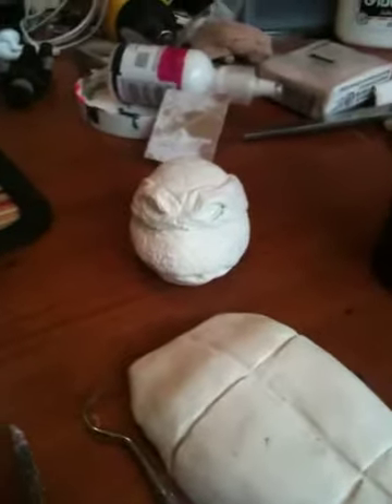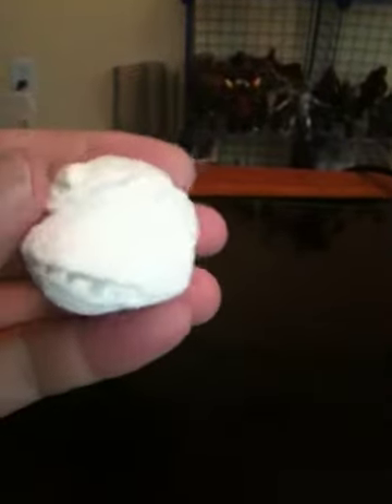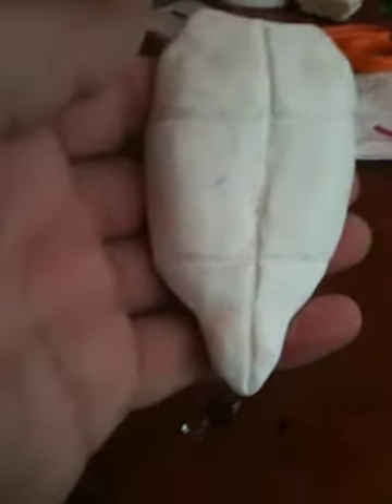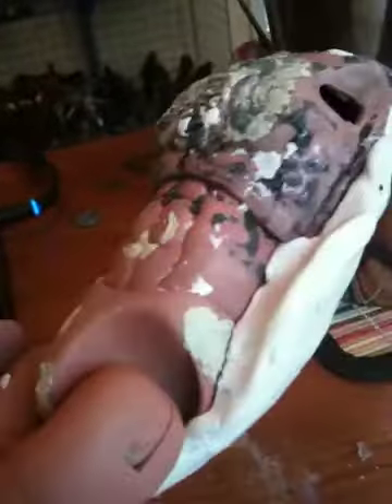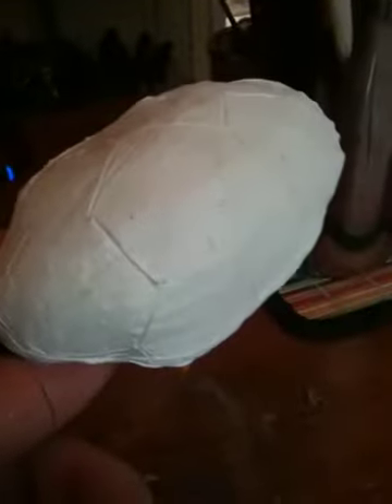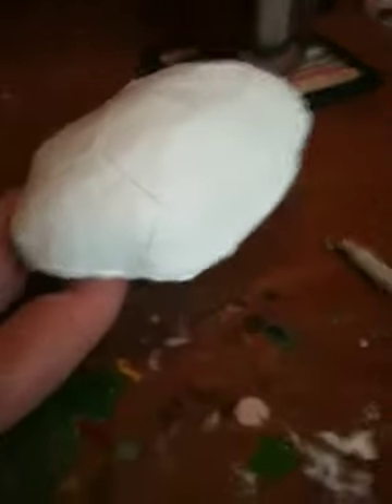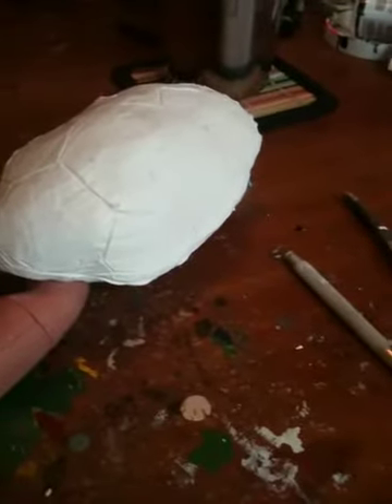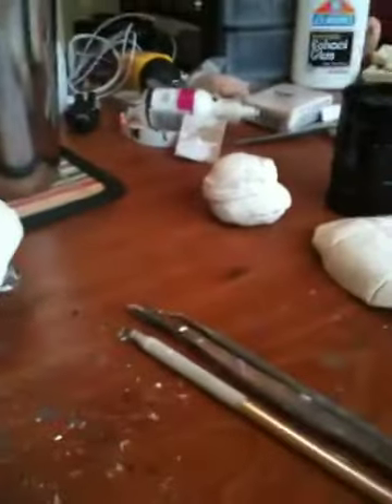Quick TMNT update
Quick update on my Teenage Mutant Ninja Turtle Raphael custom figure